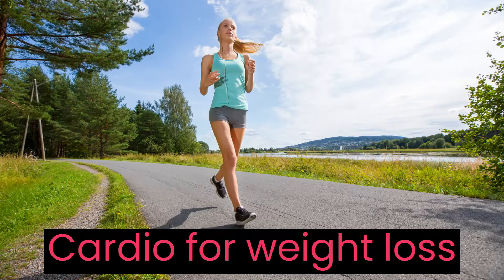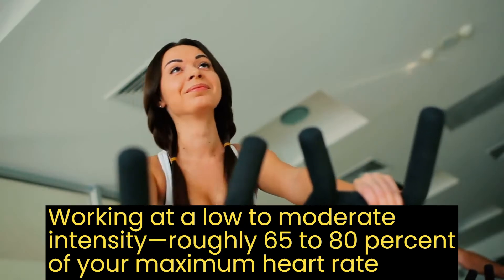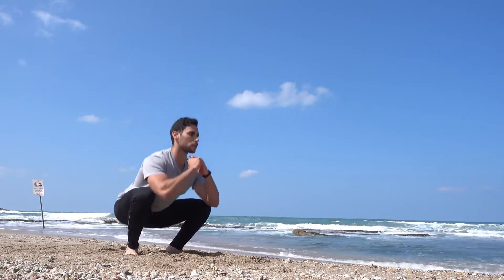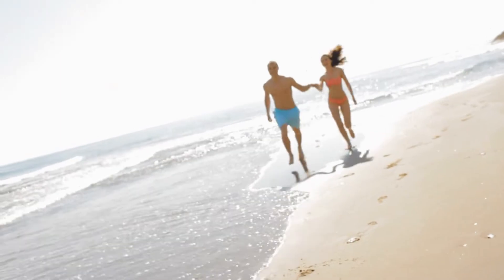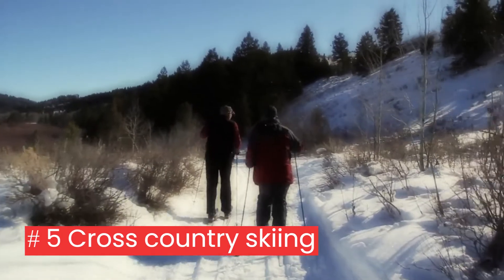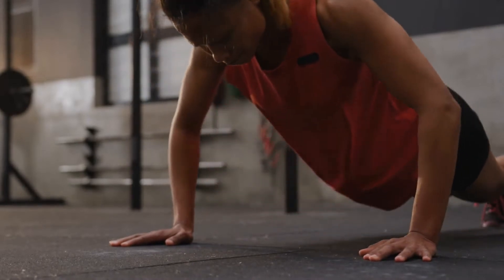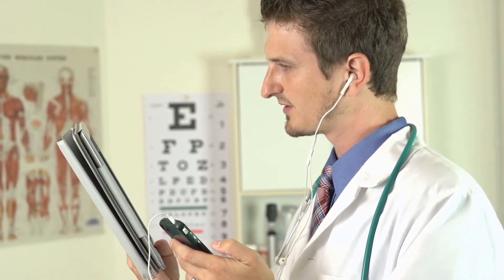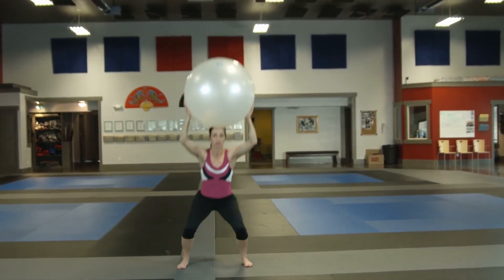Cardio for weight loss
Health & fitness advice
You must produce a calorie deficit to lose weight. Your daily caloric intake must be smaller than your daily caloric activity. The amount of exercise you're willing to put in over a week will determine how much weight you lose.

top 10 cardio exercises

1. Walking or running
2. Swimming
3. Jump rope
4. Cycling or spinning
5. Cross-country skiing
6. Mixed-Martial-Arts
7. Rowing
8. Racquetball
9. Burpees
10. Kettlebell swings